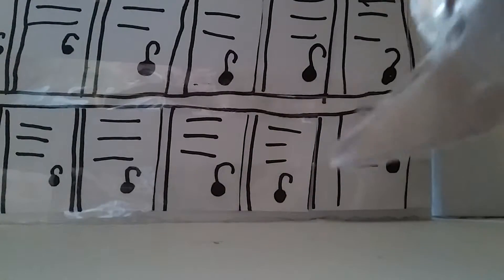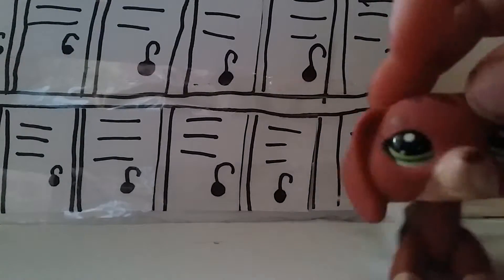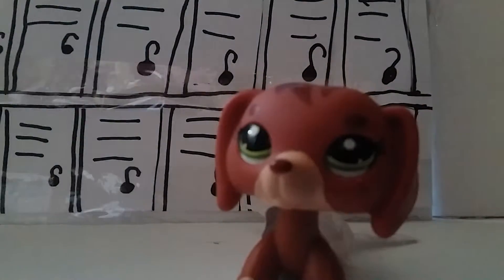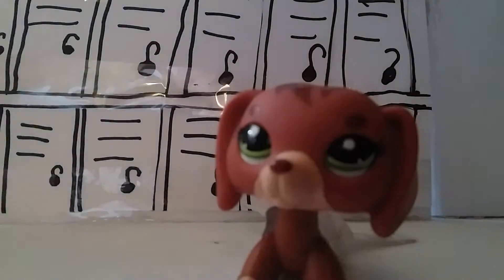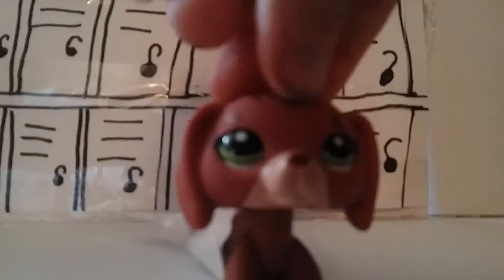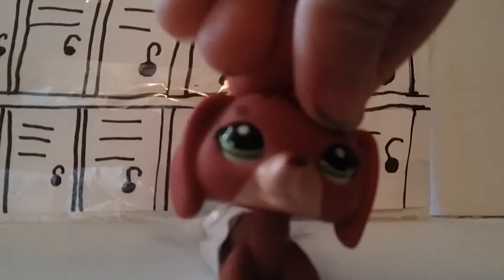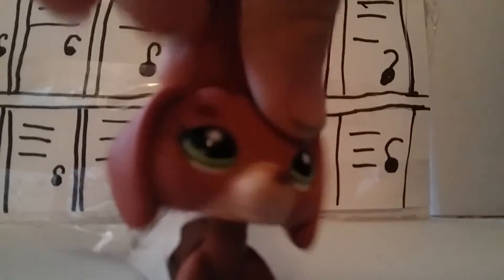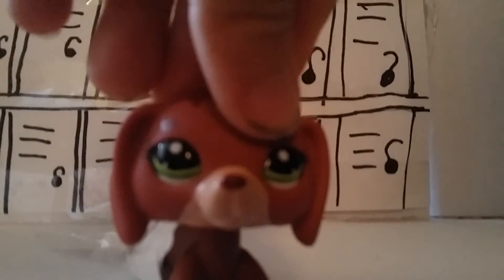Lps Mermaid Tail (DIY)